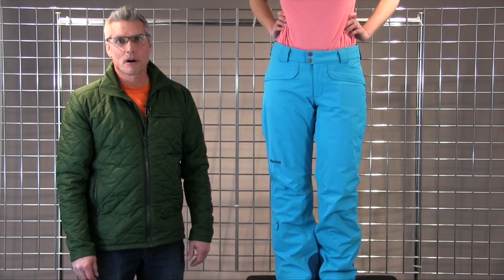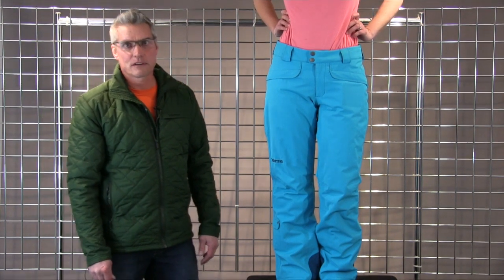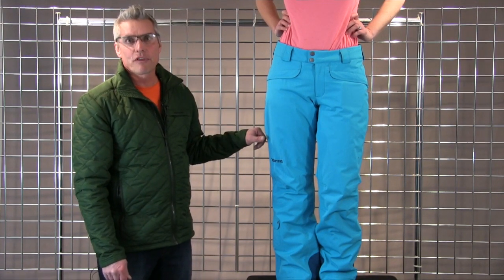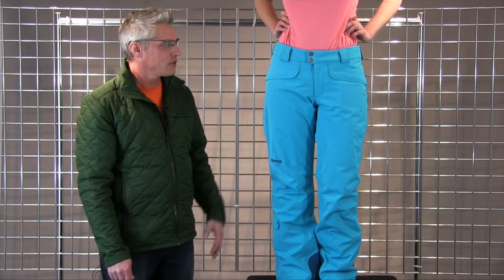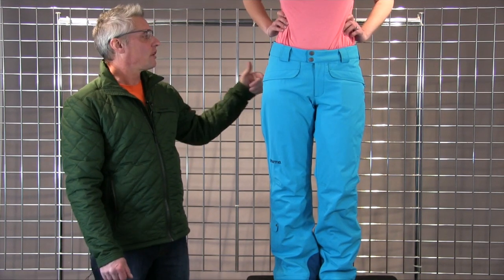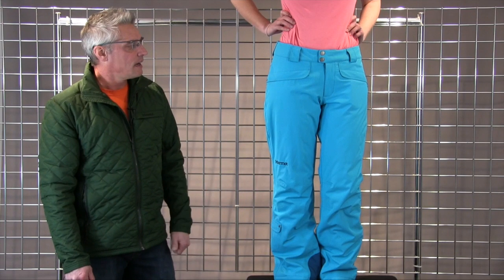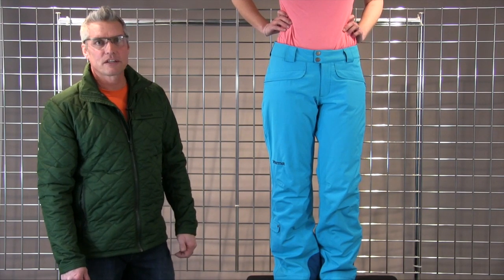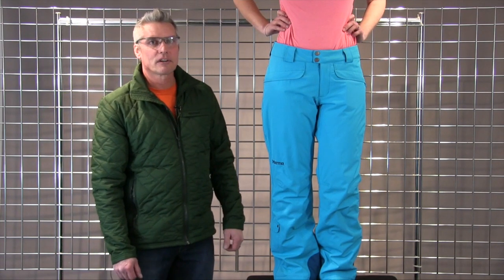Marmot Women's Skyline Insulated Pant 2015-2016